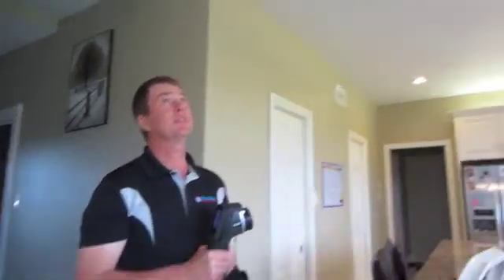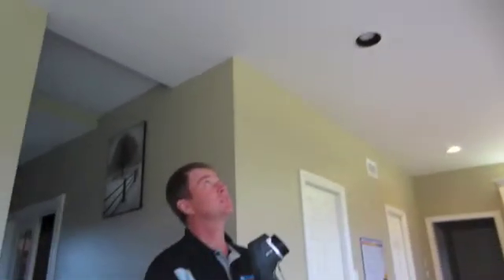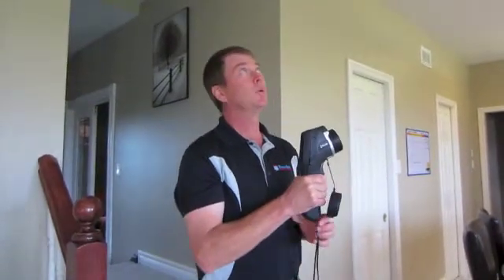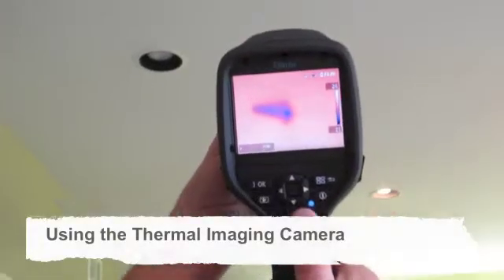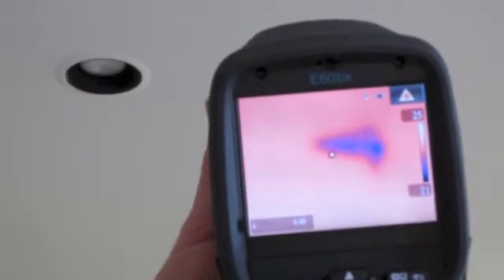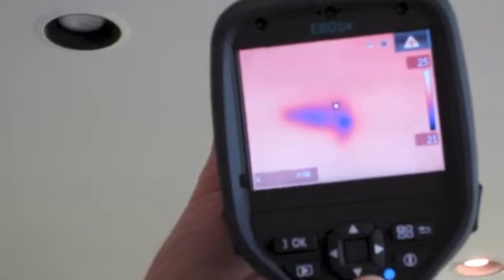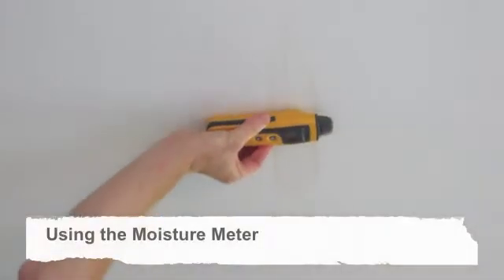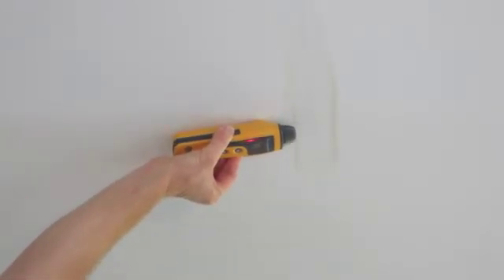Identifying Moisture Issues with Thermal Imaging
Rodney MacGillivray uses his thermal imaging camera to investigate a water-stained ceiling during a home inspection.  The thermal image reveals a much larger impacted area with moisture than could be seen during the visual inspection.